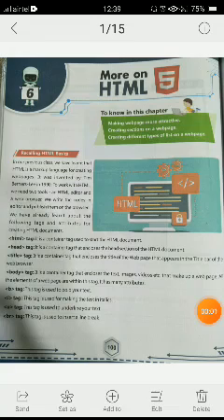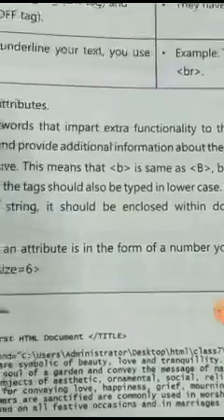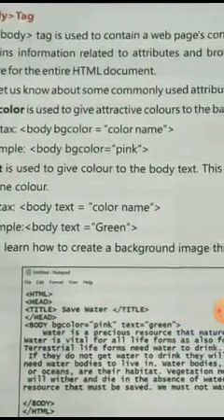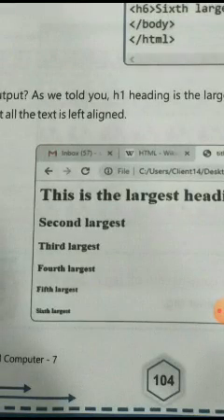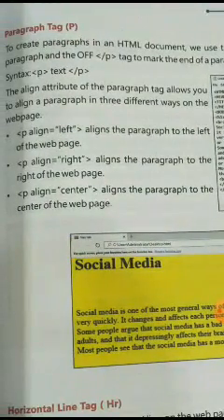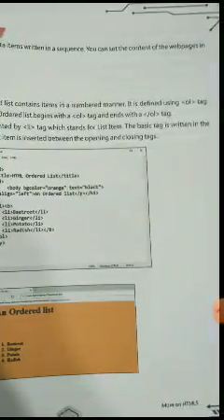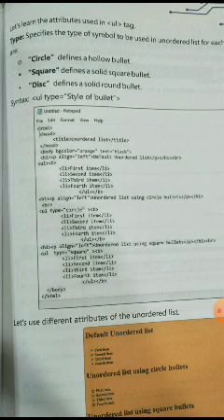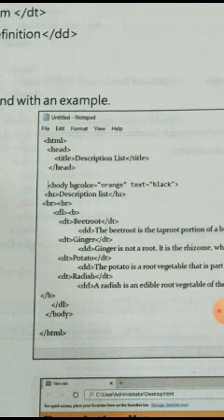Class - 7 Chapter 6